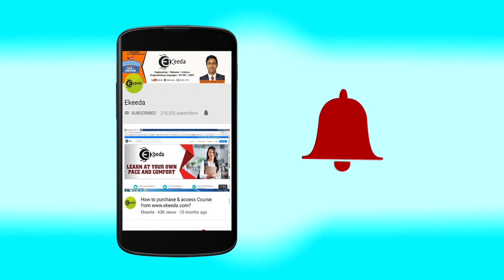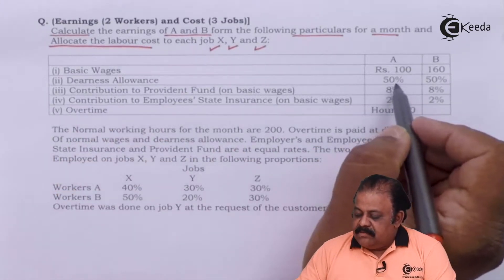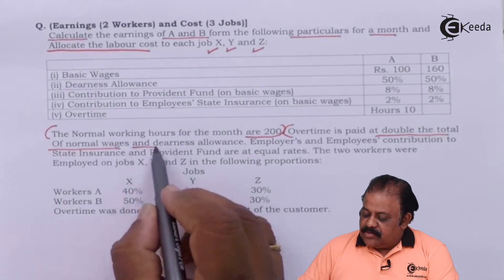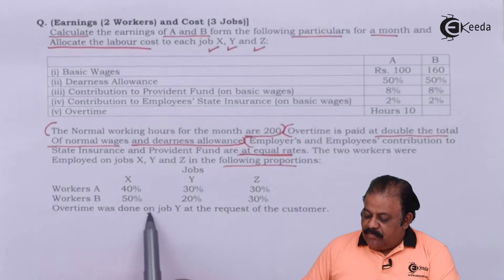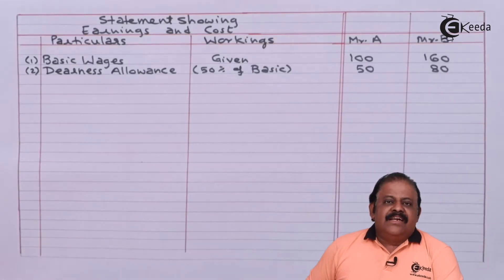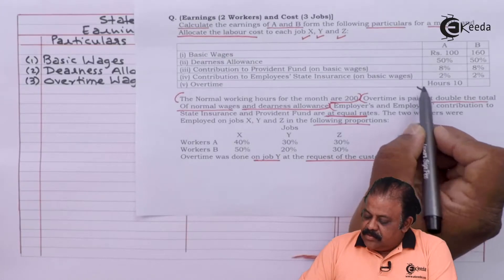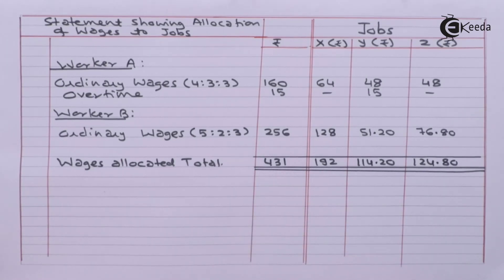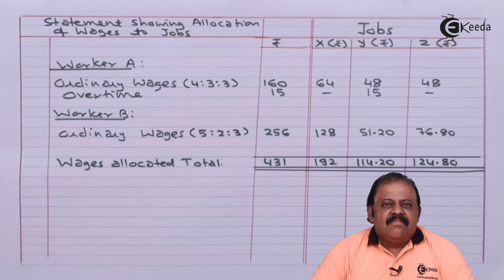Earnings Two Workers & Cost 3 Jobs - Labour Cost - Cost Accounting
Earnings Two Workers & Cost 3 Jobs Video Lecture From Labour Cost Chapter of Cost Accounting Subject For TYBCOM Students.

Cost Accounting
Cost Accounting Video Lectures
Labour Cost
Labour Cost in hindi
Labour Cost hindi videos
Labour Cost video tutorials
Labour Cost video lectures
Ekeeda Commerce

Happy Learning : )